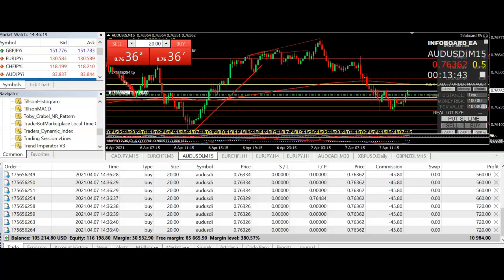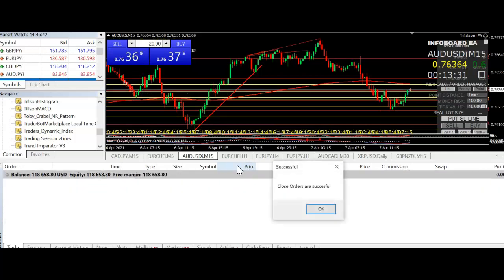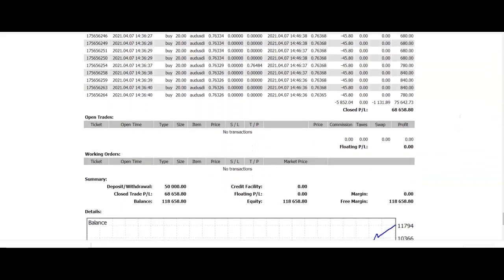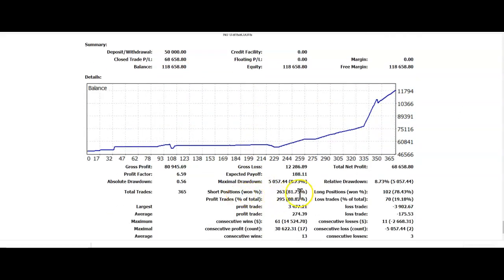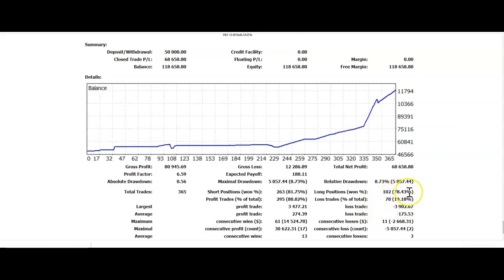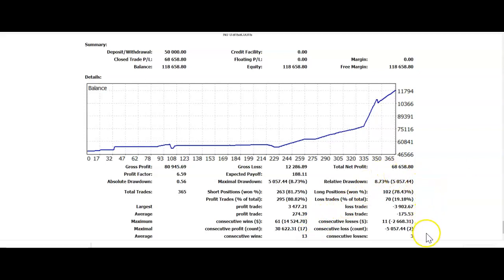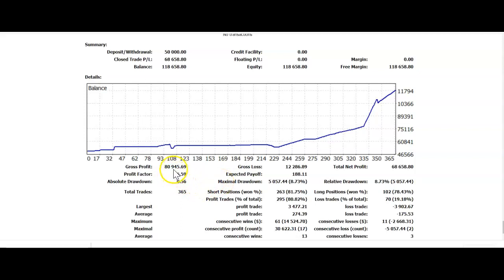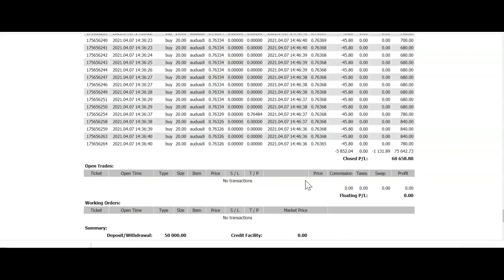SEE WHAT $11,000 MADE IN 3 MINUTES LOOKS LIKE - greg mcleod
Making money from the markets should be routine, simple and stress free.

Does your system do this? If not, invest in training and a proven system that can get you results.

If you have the time and resources to invest in yourself and stop wasting time DIYing your Forex trading profession, then apply